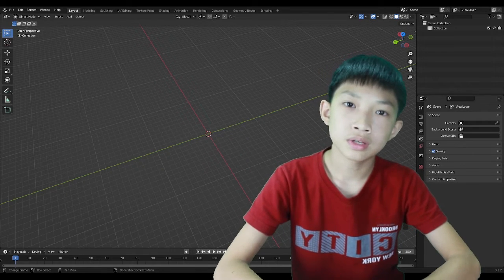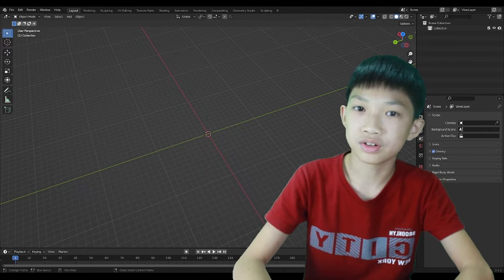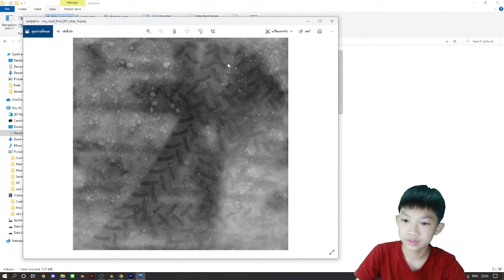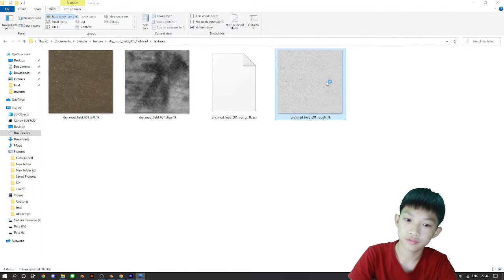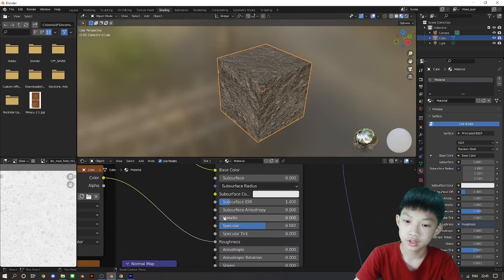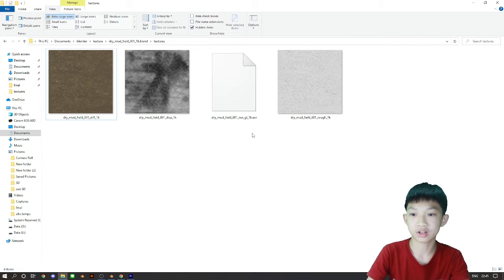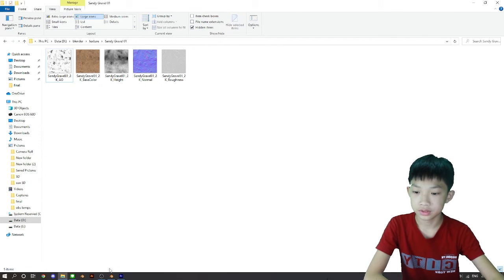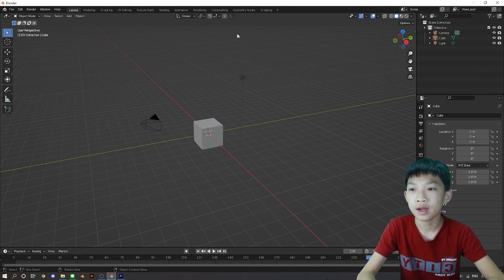PBR textures in 7 mins (PBR in a nutshell (part 3))